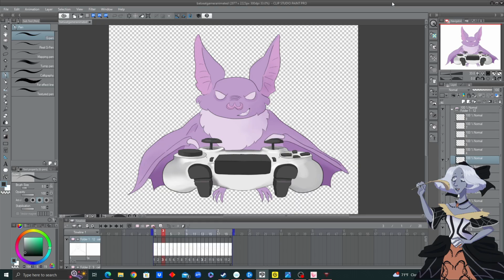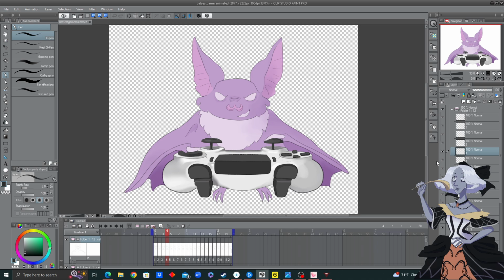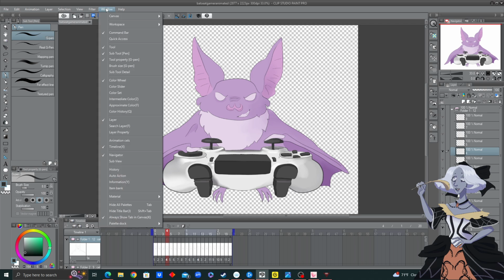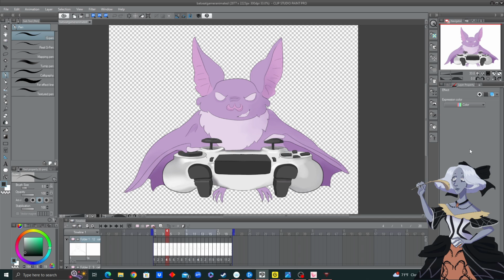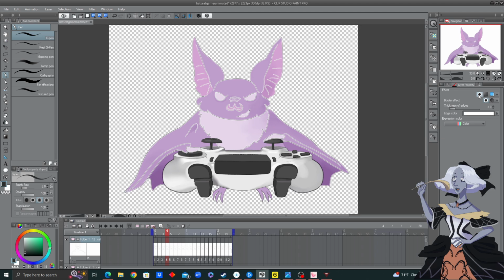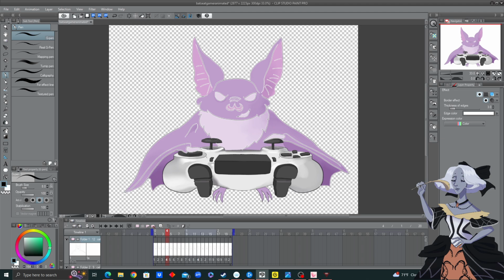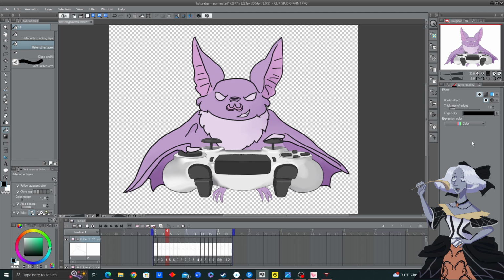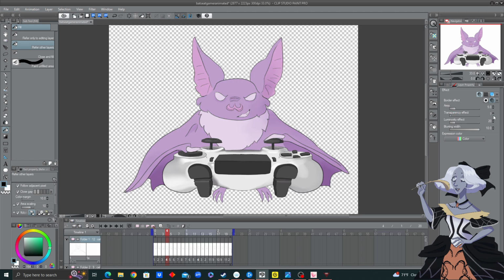How to Fix White Outlines Around Items in Vtube Studio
I was struggling with this import/export issue for a while and finally stumbled upon a solution. I'm not normally a super techy problem solver, so I was surprised that I figured it out. I hope this is helpful to anyone else who might be having this problem.
If you want to support me, you can check out my Twitter where I post new art regularly or my Ko-fi if you'd like to donate or purchase any of my assets/models. Your support really helps, thanks!